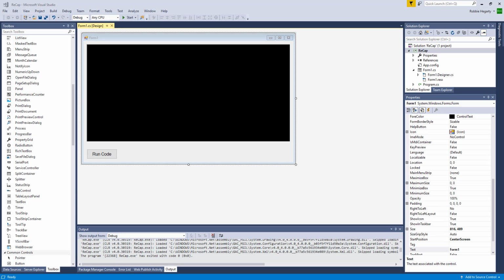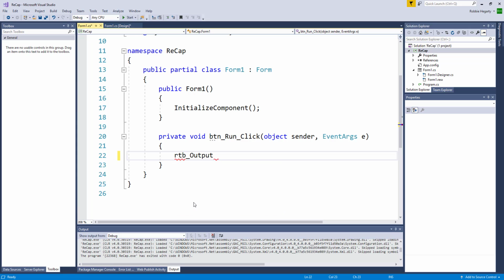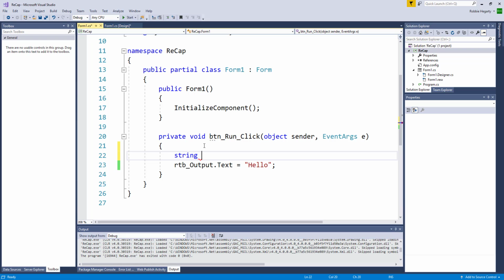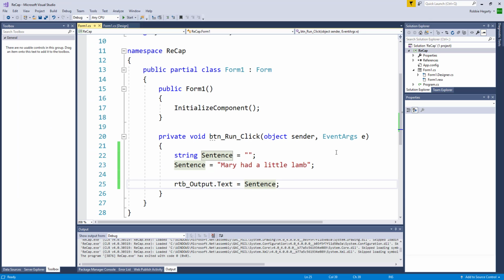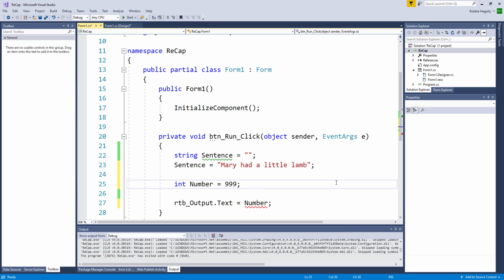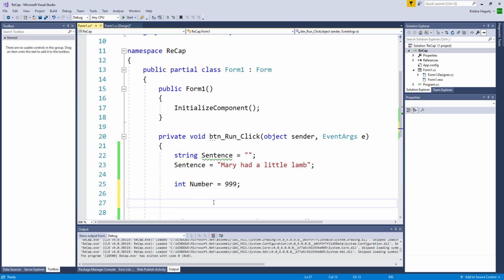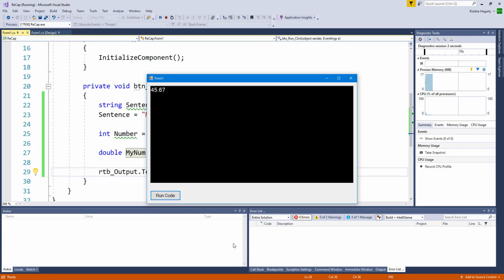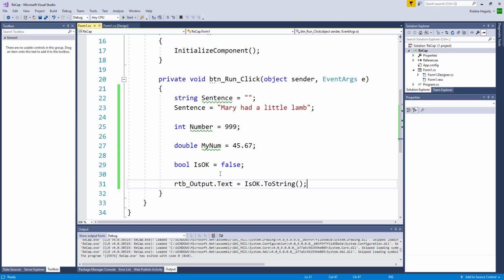V2 - Variables and Output